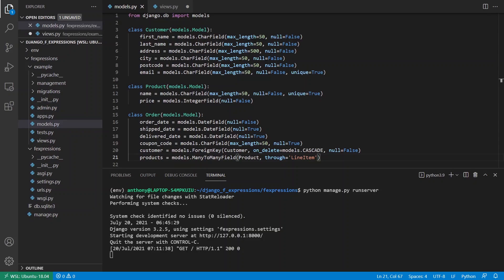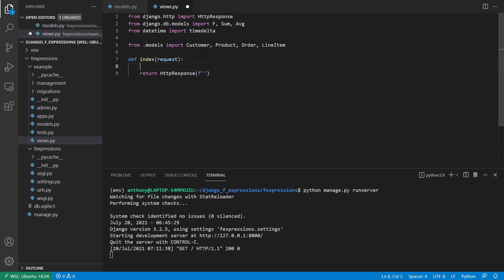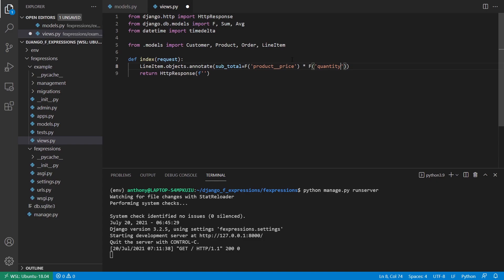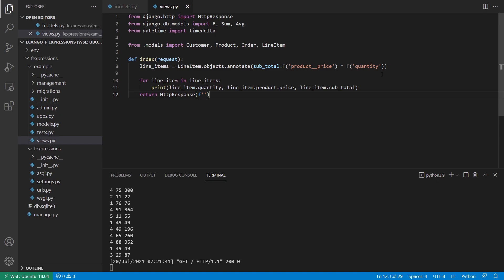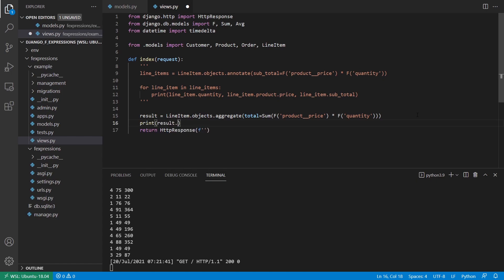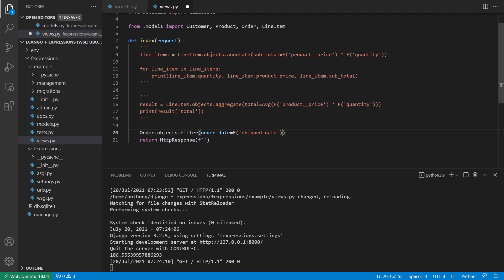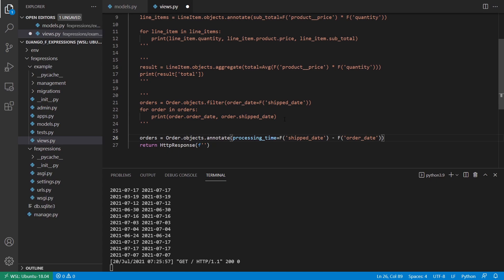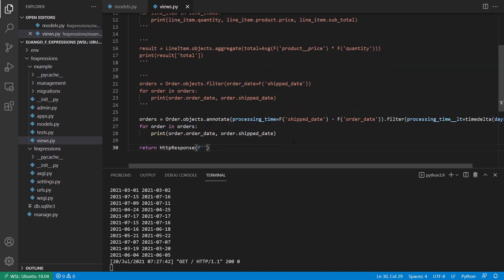How to Write Complicated Queries in Django With F Expressions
Learn how to write F expressions in Django that allow multiple fields in a model together in one query.